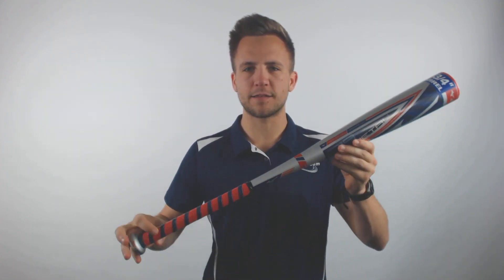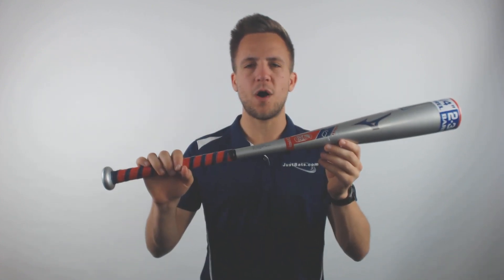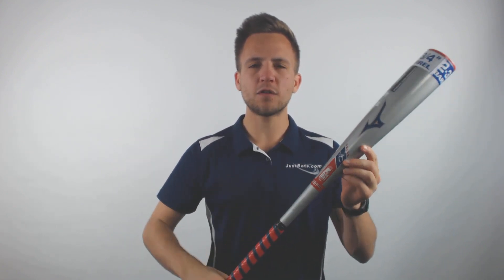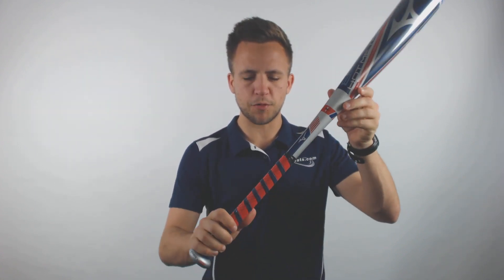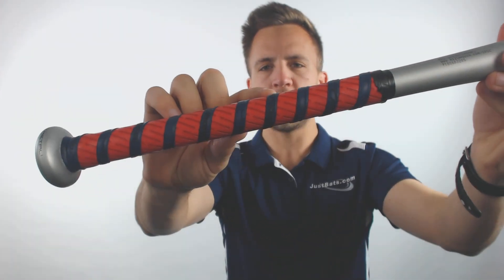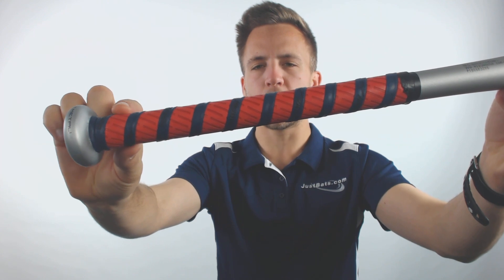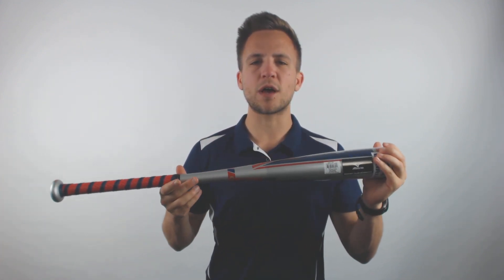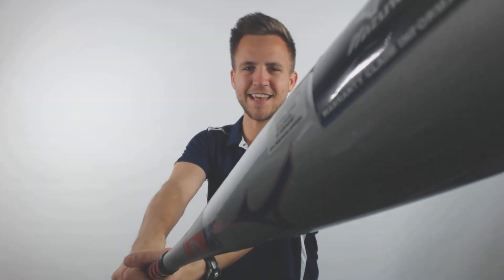Review: Mizuno Hot Metal -10 USSSA Baseball Bat (YBB19MHM10)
Charge into the heat of the summer with this Mizuno Hot Metal baseball bat. Satisfy your desire to make pitchers sweat with the single-wall alloy construction of this Hot Metal USSSA bat.